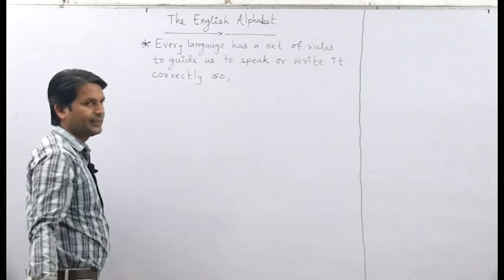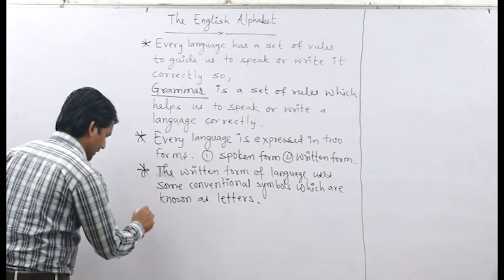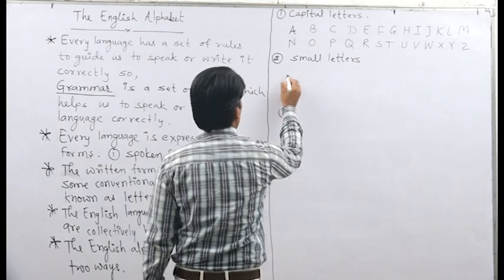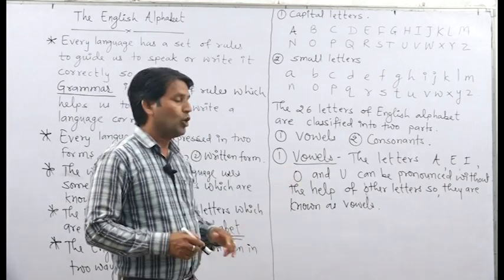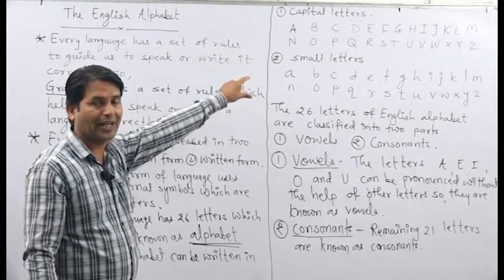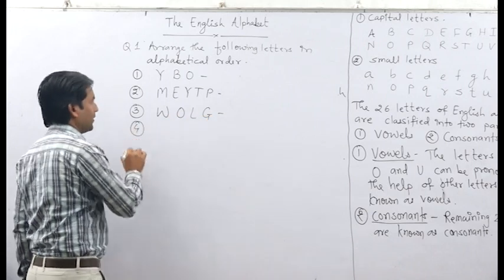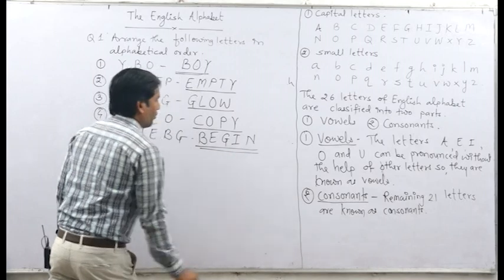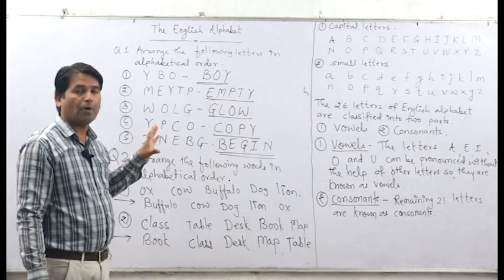ENGLISH / THE ENGLISH ALPHABET